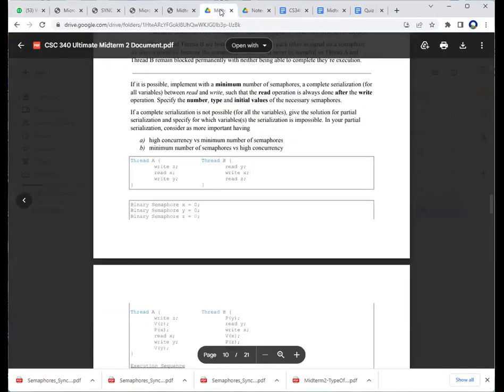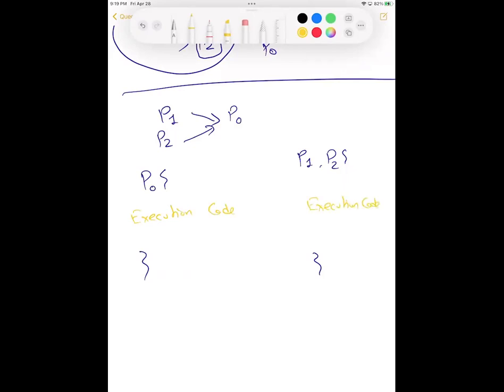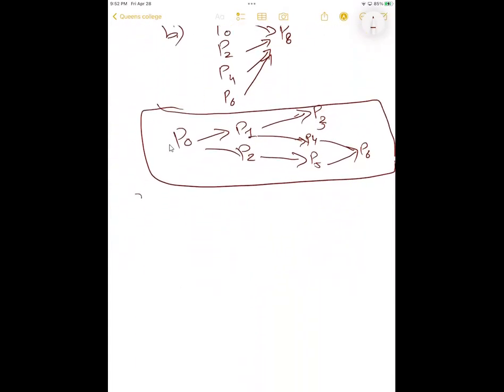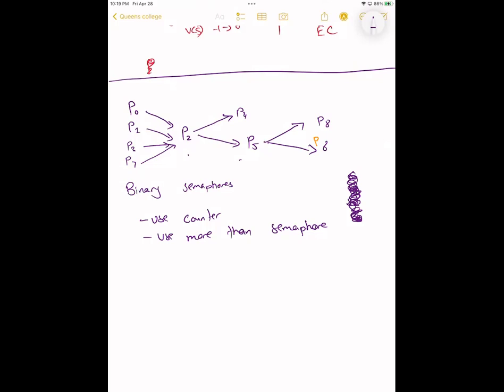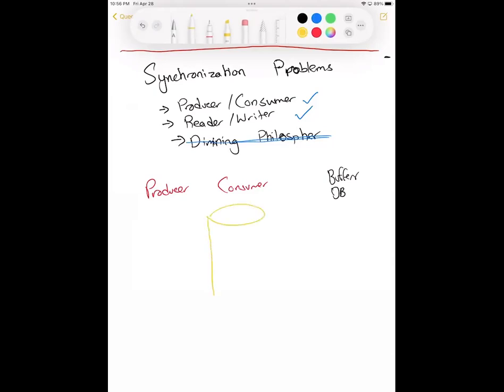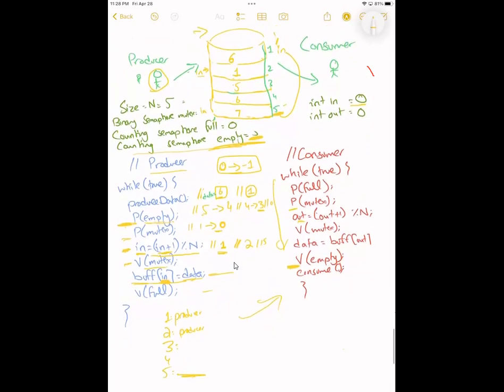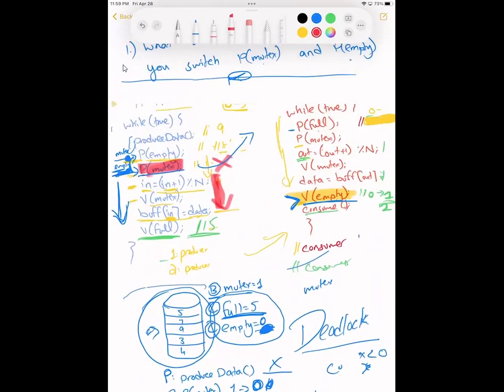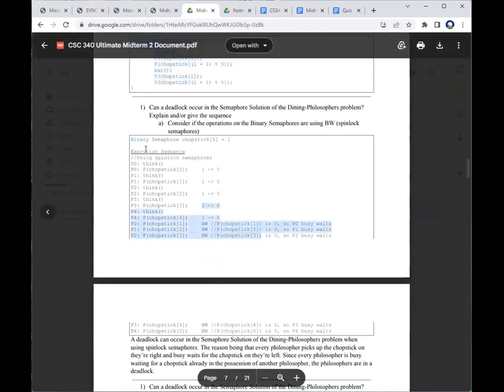CSCI 340 Midterm #2 Study Session #1